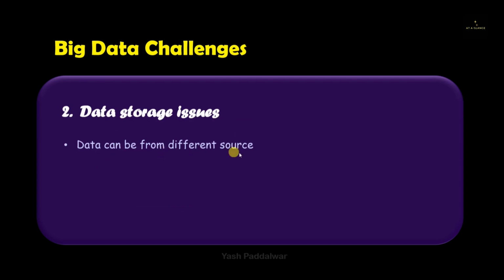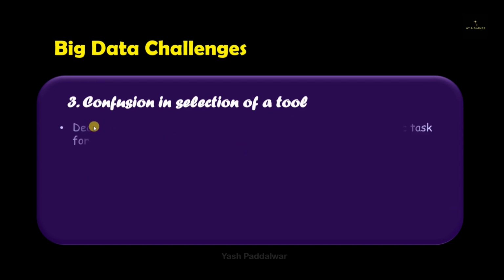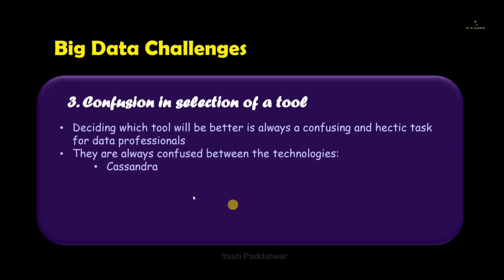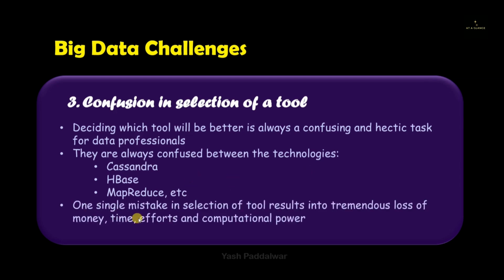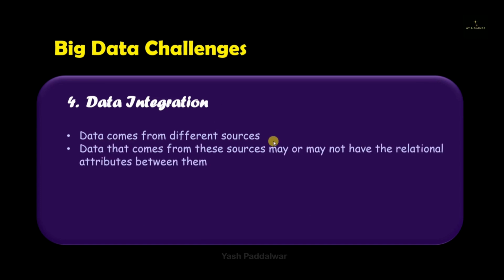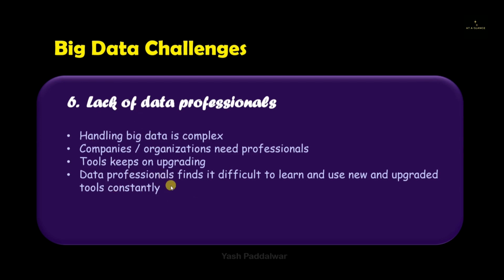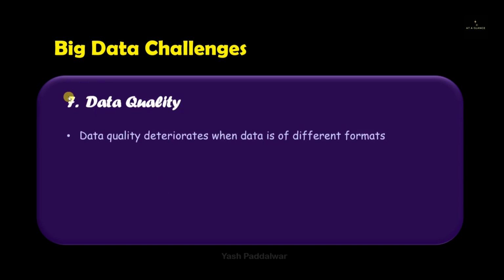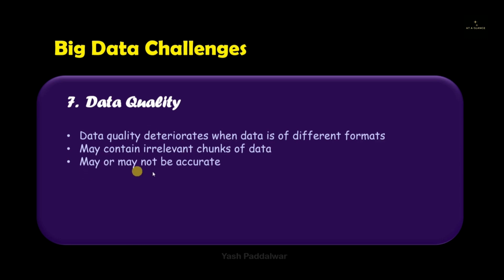Big Data Analytics - Challenges | At A Glance!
Greetings People!
This video covers the different significant challenges of Big Data in a very fruitful and interesting way and this is going to be very helpful for the students who are doing engineering and have a subject Big Data Analytics and also to the one who are starting career in big data analytics.
The video is a high-quality and informative, interesting content.